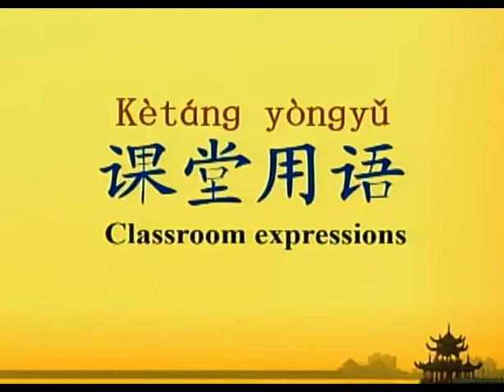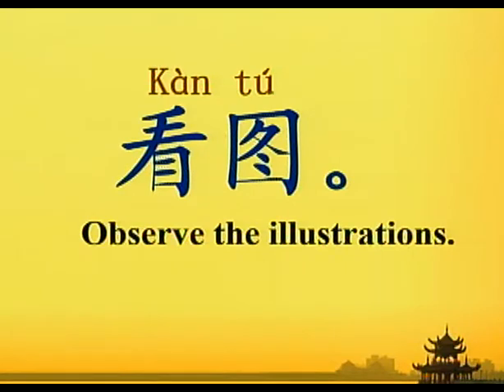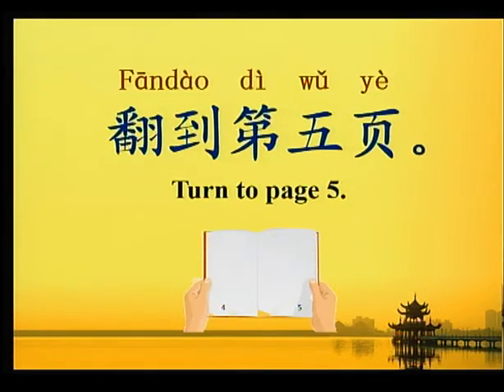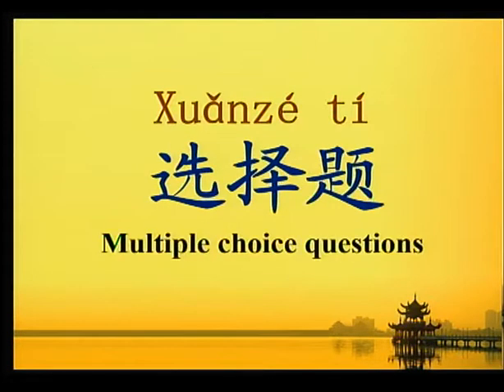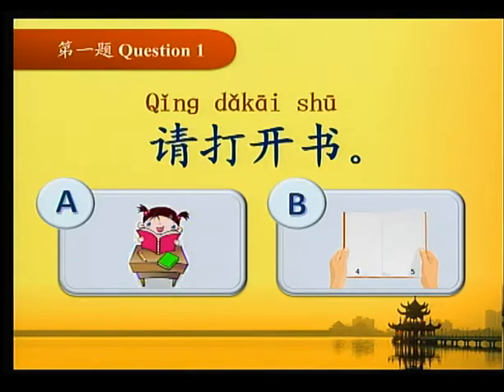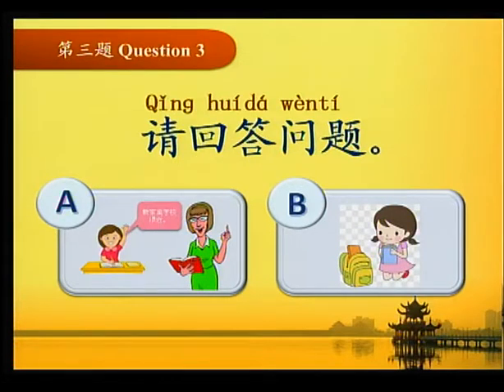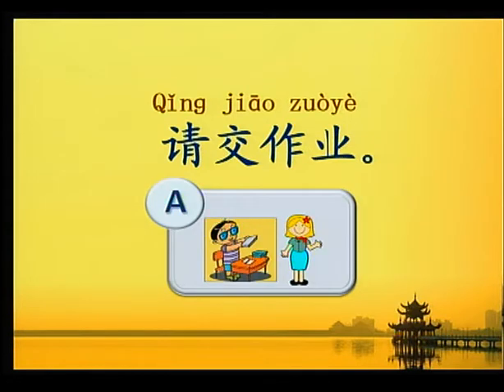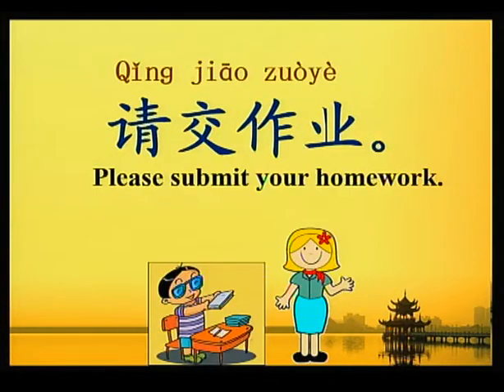M C Unit 2 L1 Classroom Expressions